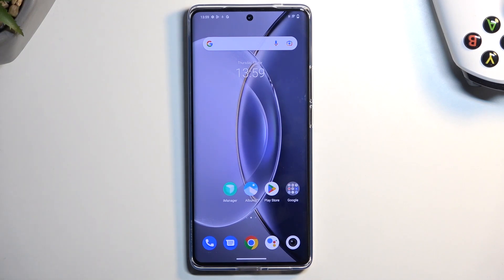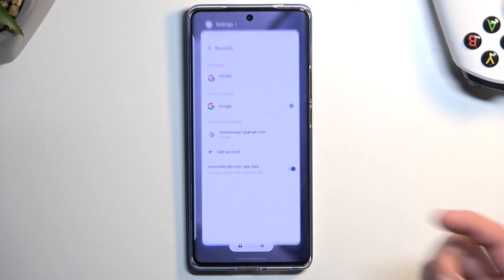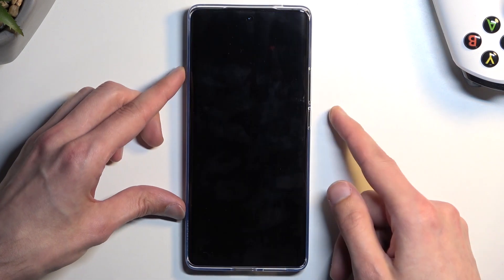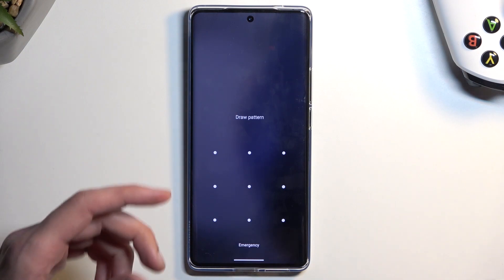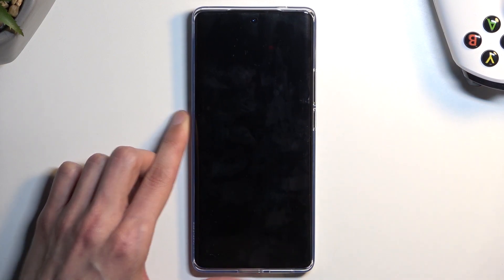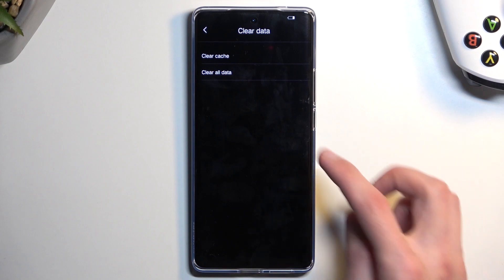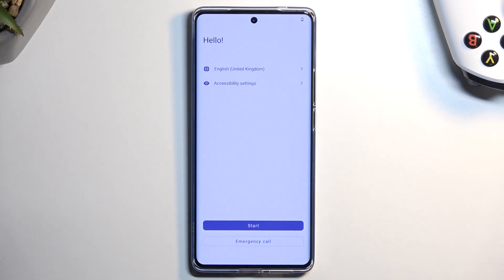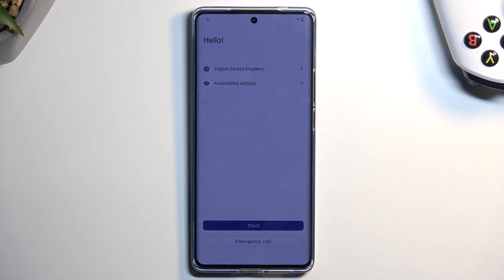Hard Reset VIVO X90 Pro - Remove Pattern Lock / Wipe Data & Factory Reset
VIVO X90 Pro hard reset:
If you're having trouble with your VIVO X90 Pro and need to start fresh, a hard reset may be the solution you need. In this video, we'll guide you through the steps to remove pattern lock, wipe data, and perform a factory reset on your VIVO X90 Pro. We'll show you how to remove the pattern lock on your VIVO X90 Pro. This is a helpful step if you've forgotten your pattern or if you're having trouble unlocking your phone. We will guide you through the process of wiping your data. This step erases all of the data on your phone, so be sure to back up any important files beforehand. Finally, we'll show you how to perform a factory reset, which restores your phone to its original settings.

How to bypass screen lock on VIVO X90 Pro? How to remove password in VIVO X90 Pro? How to delete data in VIVO X90 Pro? How to wipe data in VIVO X90 Pro? How to restore defaults in VIVO X90 Pro? How to skip pattern lock on VIVO X90 Pro? How to skip fingerprint in VIVO X90 Pro? How to hard reset VIVO X90 Pro? How to factory reset VIVO X90 Pro? How to master reset VIVO X90 Pro?